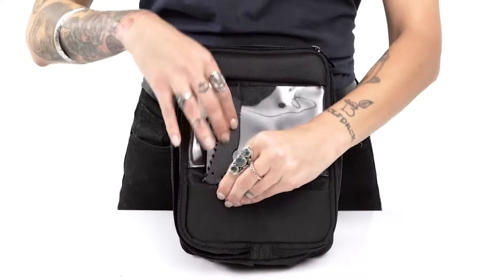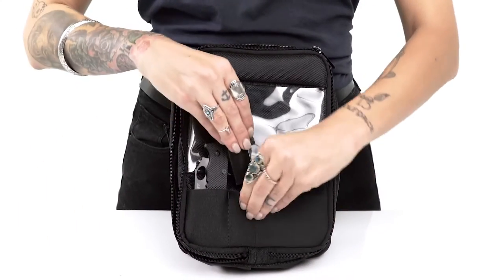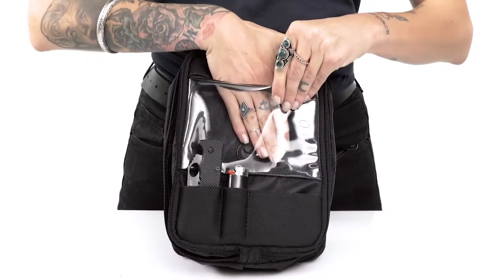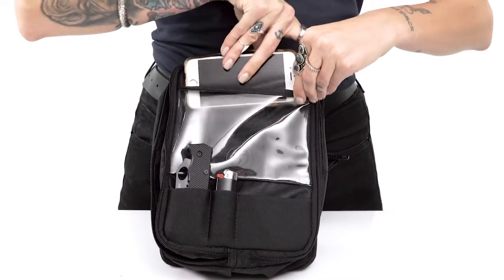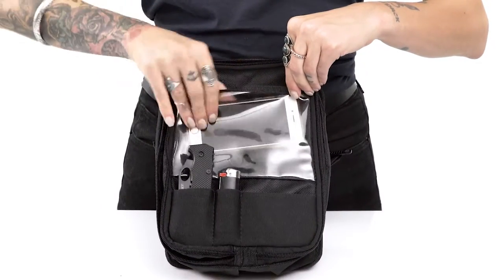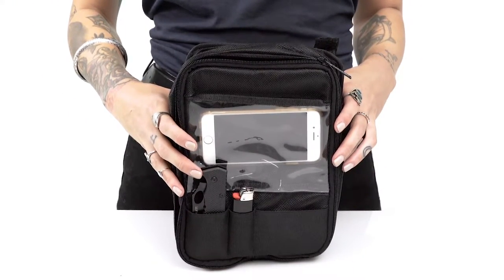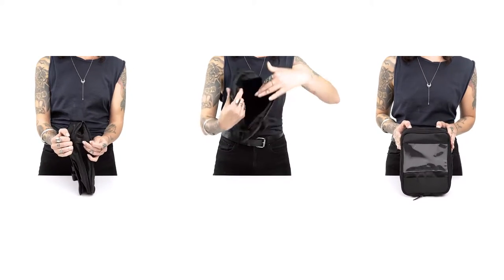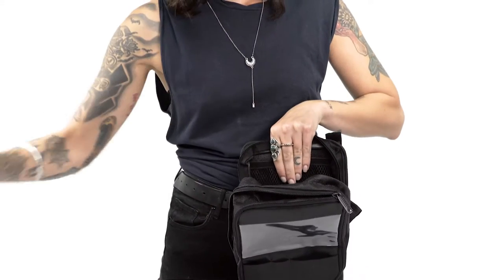T-Bar Bag Review - vikingbags.com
Features:
Expandable, dimensions 7.5″ x 10.25″ x 3″, weather resistant, storage capacity: 230.62 cubic inches / 384 cubic inches when expanded, internal mesh pocket.

Compatibility:
Universal Fitment

For more information on these bags and many of our other models please check out our

Viking Tall T-bar Bag is designed for the riders who like to keep their arms extended. The bag fits right in front of the rider on the handle T-Bar. The bag has a large transparent pouch with touch-sensitive transparent film which allows use of mobile devices through the pouch.